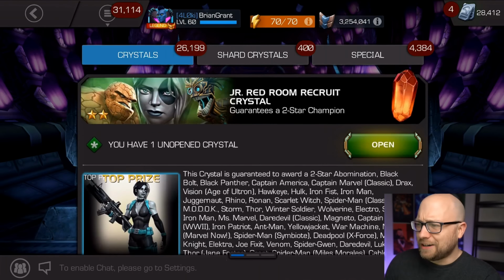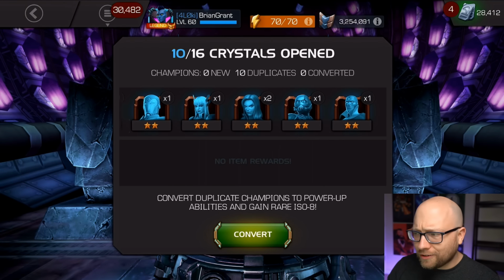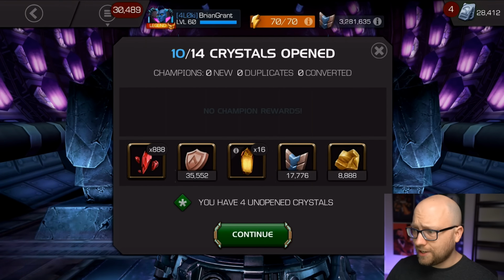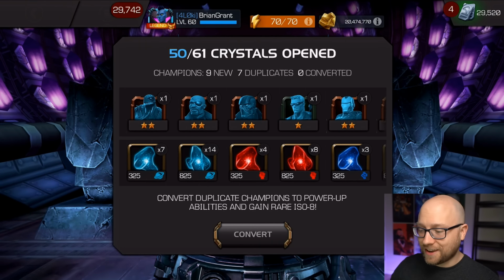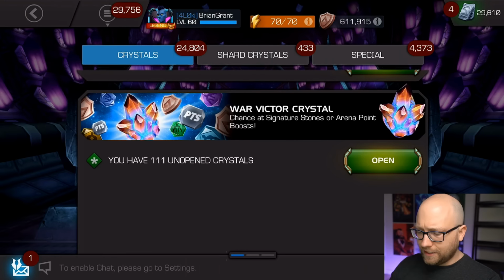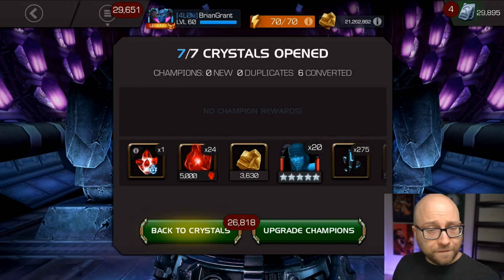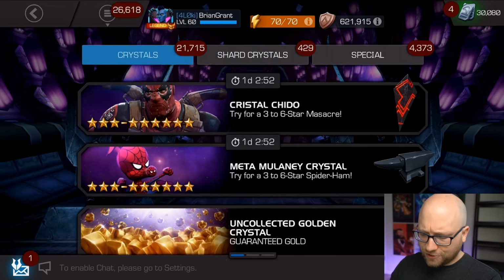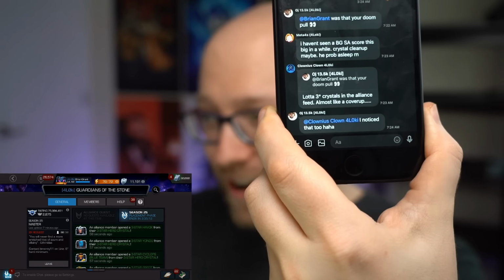Massive Crystal Cleanup 2021 - Thousands of Crystals Opened | Marvel Contest of Champions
My account is forever changed thanks to the great Egg sacrifices made here today.